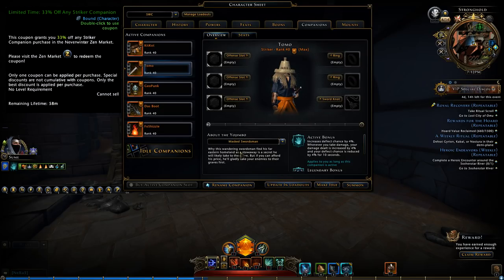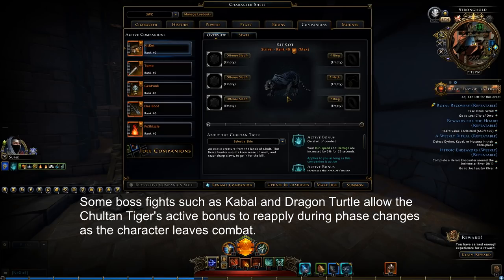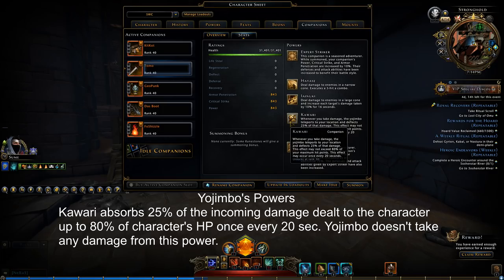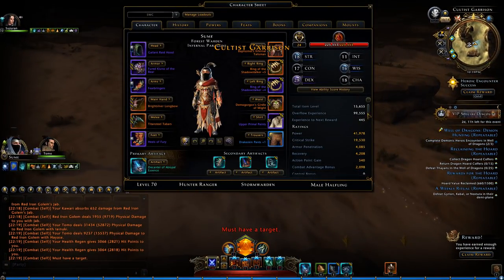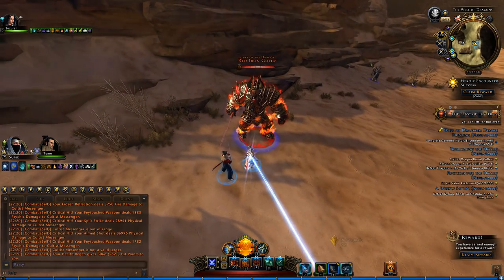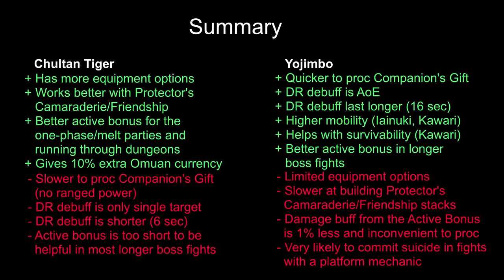Neverwinter: The Chultan Tiger and the Yojimbo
This video is not about HR *gasps*
Like many of you, I yearn to see more variety in the summoned companion other than the Chultan Tiger. When Yojimbo entered the scene, I was hopeful. I bought, upgraded and tested it so you guys don't have to before making the decision whether or not to use it.

Now that DR debuff is being removed from these companions with Mod 16, this comparison is obsolete :/